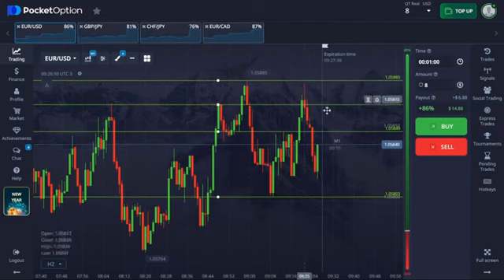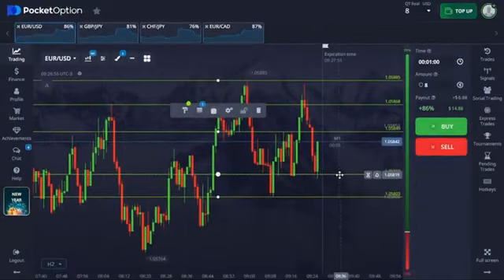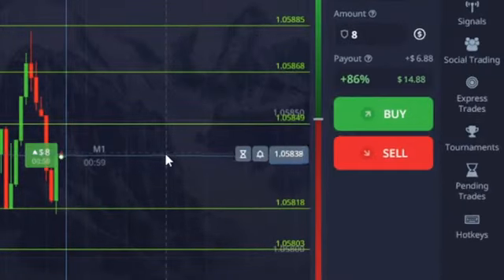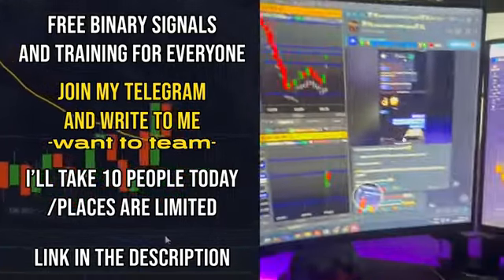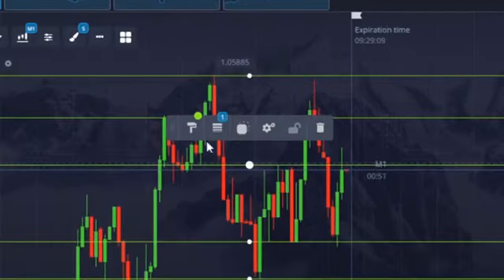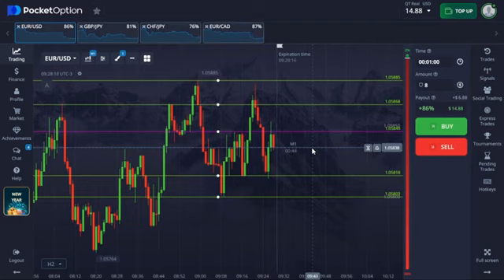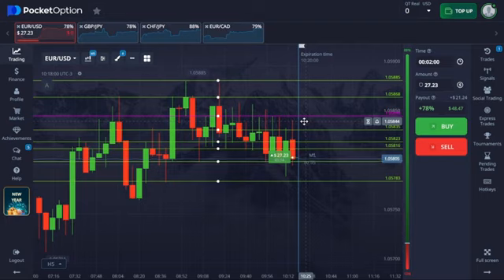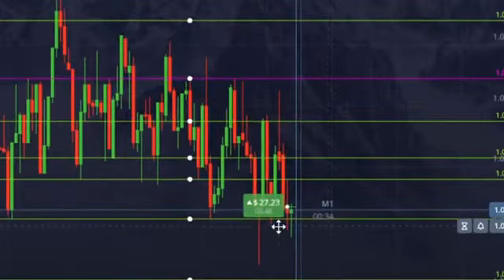How I turn $8 to $1800 with this simple strategy on pocket option.